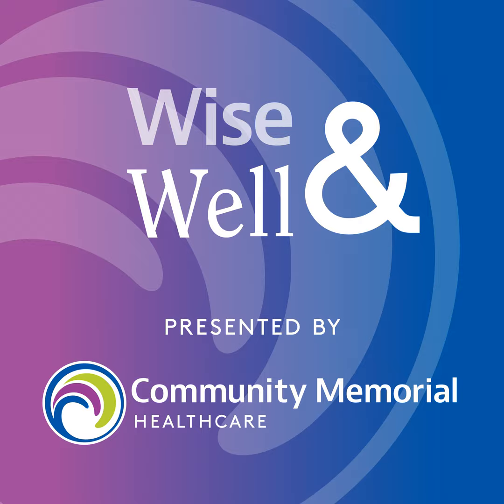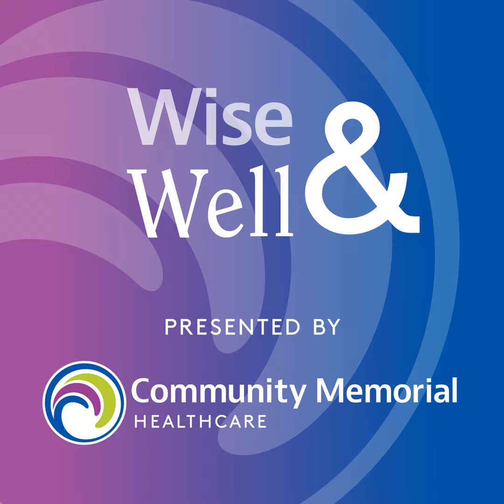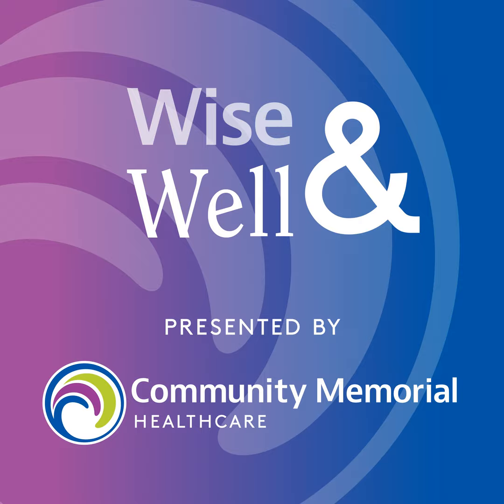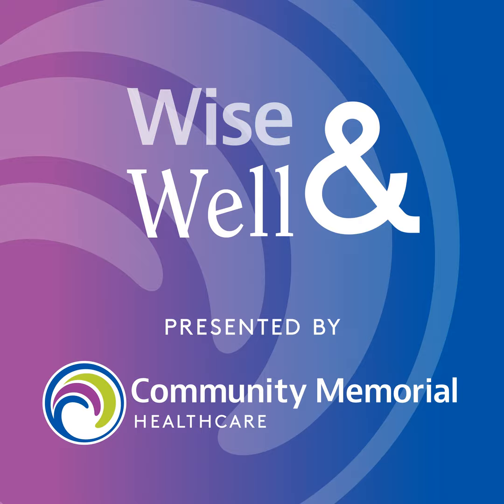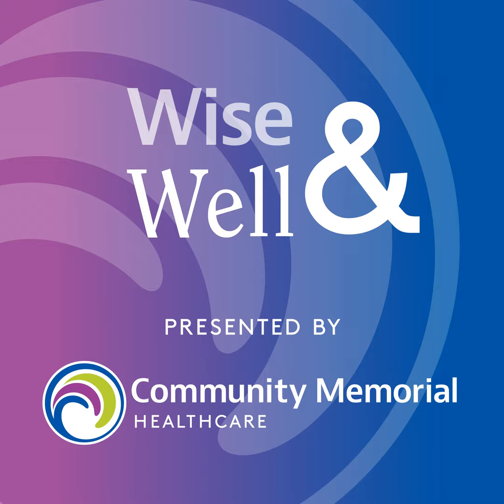Da Vinci Robotic Systems & History of Robotics at CMHS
Community Memorial Healthcare recently reached a major milestone in robotic surgery by completing its 5000th da Vinci procedure. Robotic surgery is often referred to as “robotic-assisted surgery,” and that’s for good reason. Without a skilled surgeon at the helm, a robotic surgical platform is just a sophisticated tool. The surgeon’s technique and expertise using the robot makes all the difference. With the da Vinci system, surgeons work inside a highly sophisticated, immersive console, remotely manipulating tiny instruments that have been inserted into the surgical area.

Robotic assisted surgery allows for incredible precision, resulting in faster recoveries, shorter hospital stays and enhanced results for patients. In this episode, we sit down with one of Community Memorial Health System’s pioneers in robotic surgery, Dr. Marc Beaghler, to discuss a brief history of robotics at Community Memorial Health System and the benefits of the da Vinci robotic surgery platform.